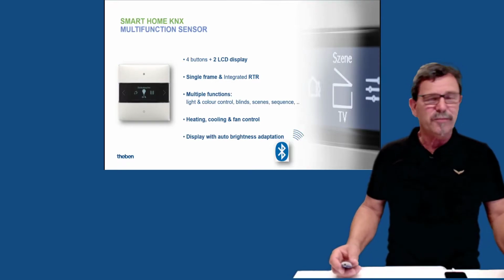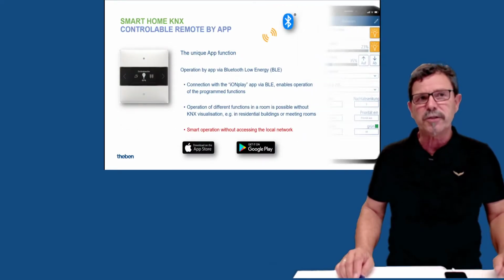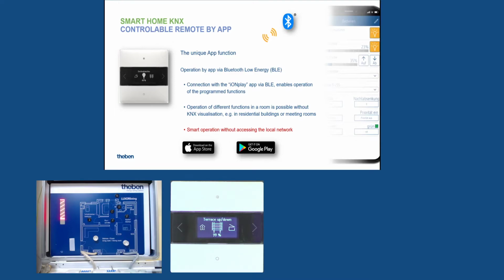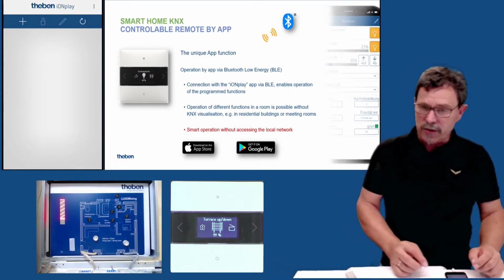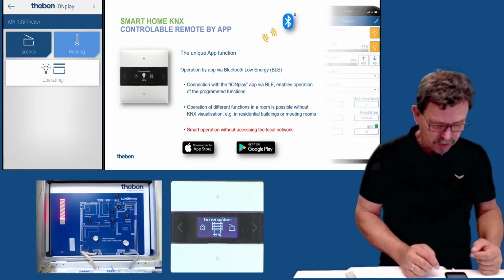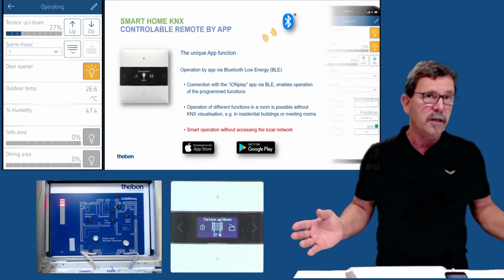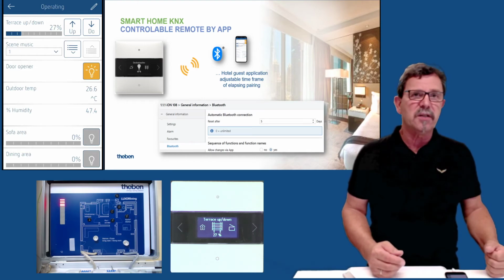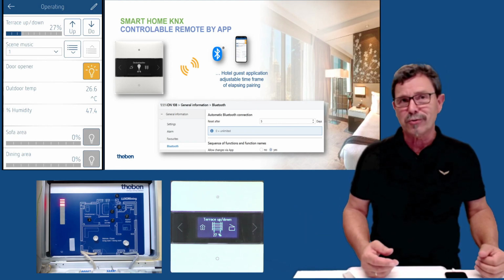iON Tutorial Operation with the app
iON 108 KNX can also be easily controlled via Bluetooth using an app.
Here's how ...